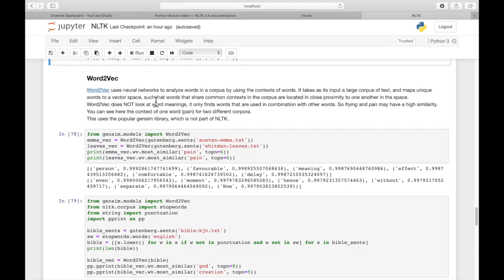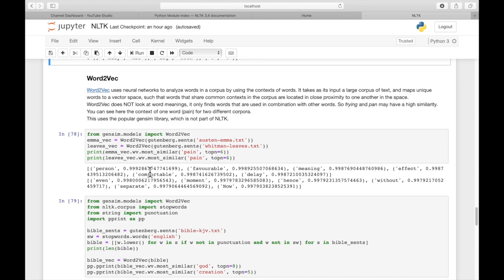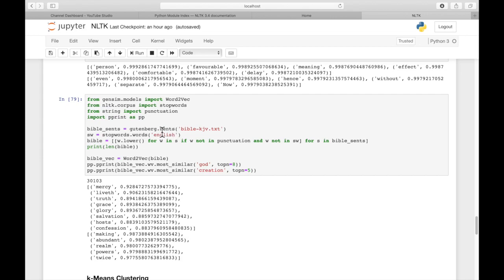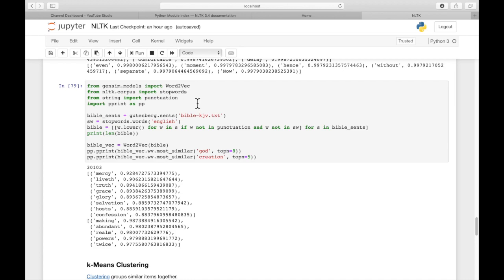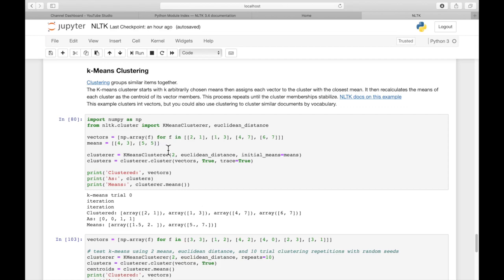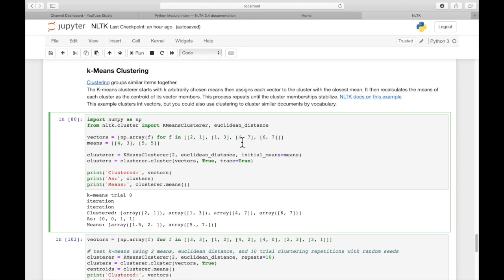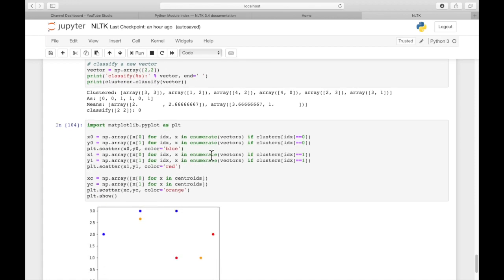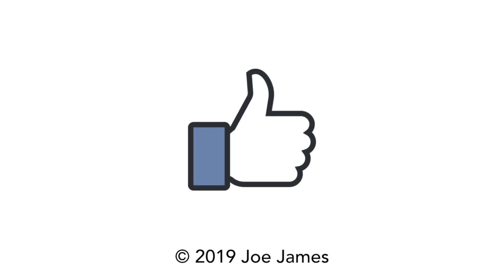Python: NLTK part 3/3 | Natural Language Tool Kit - word2vec, clustering, classifying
Tutorial on Python natural language tool kit. How to use NLTK to analyze words, text and documents. Learn to use NLTK word2vec, clustering and classifying in part-3 of this 3-part series.